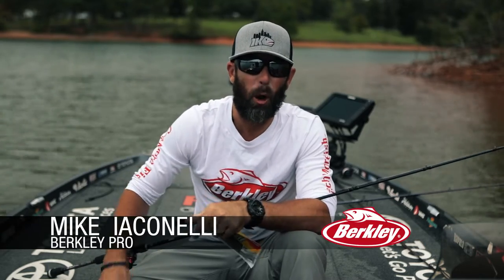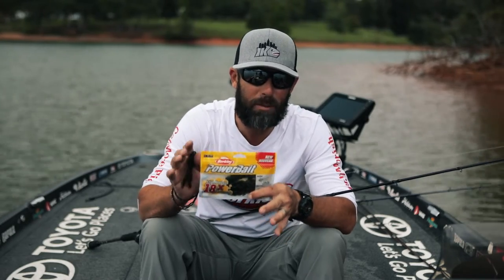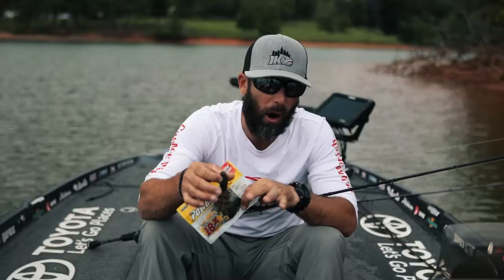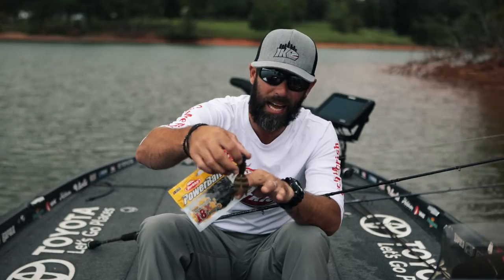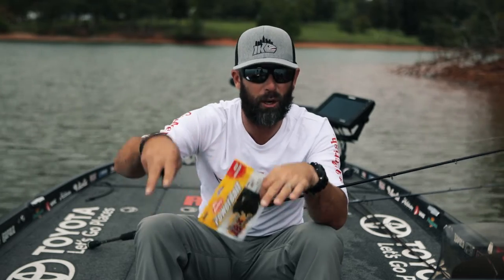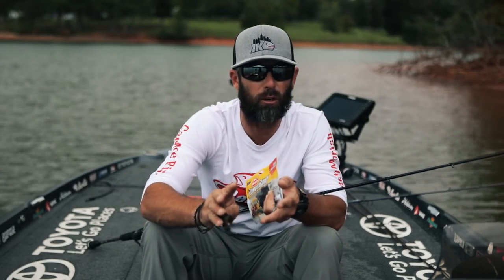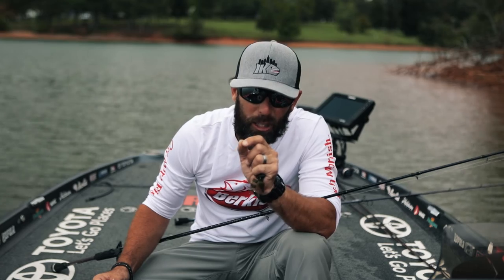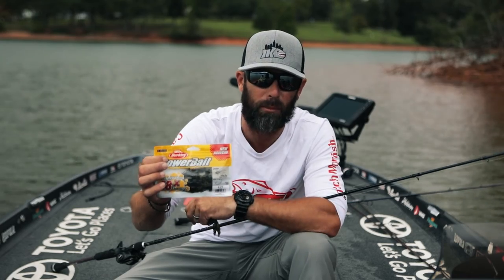PowerBait Jester - Mike Iaconelli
Whether flipping lilies or hitting weed edges the PowerBait Jester is a versatile bait that gives you many rigging options. Major League Bass Pro Mike Iaconelli shows you how he fishes this bait.